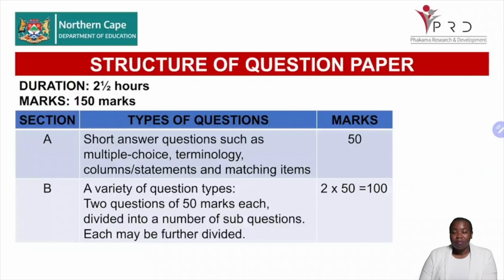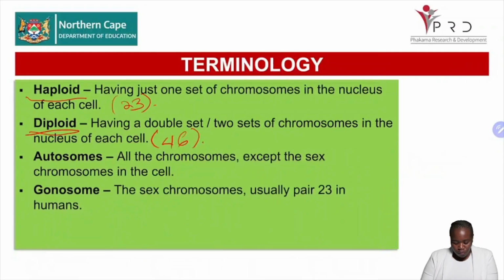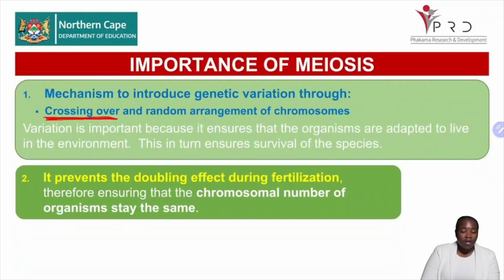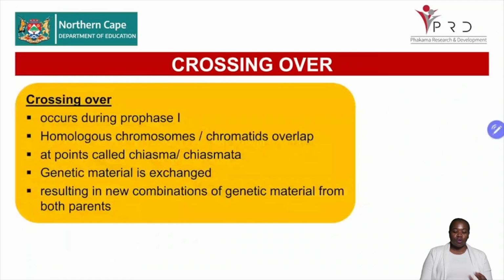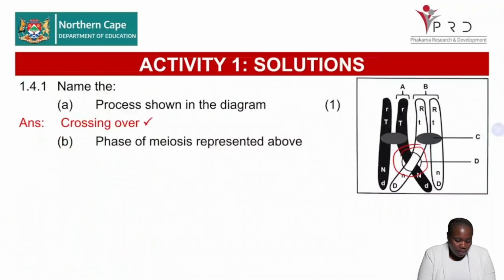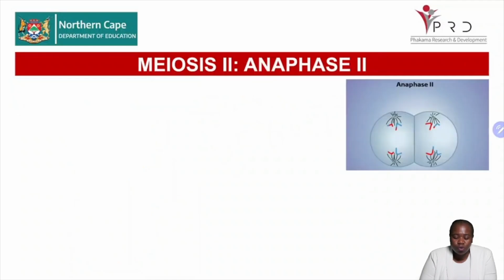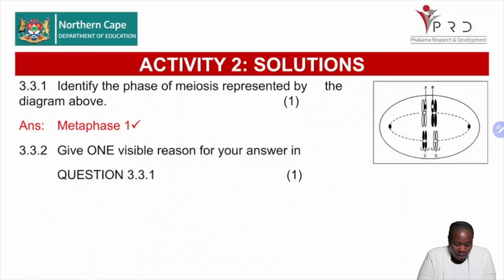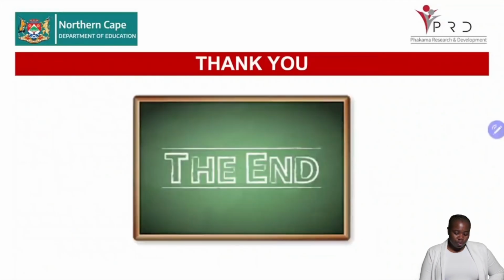LIFE SCIENCES GRADE 12 THE PROCESS OF MEIOSIS